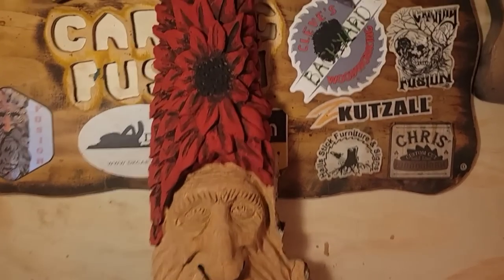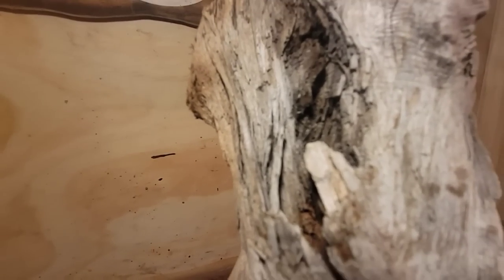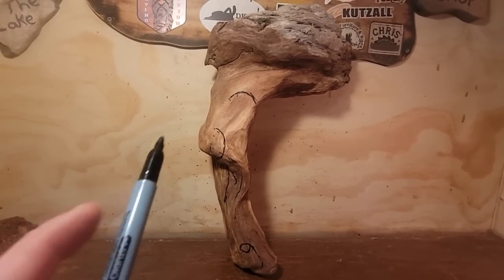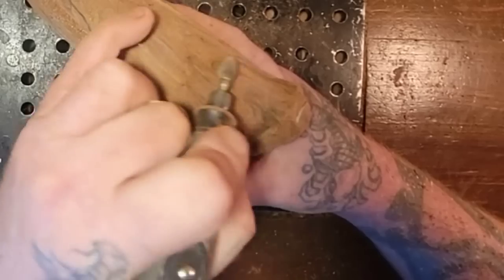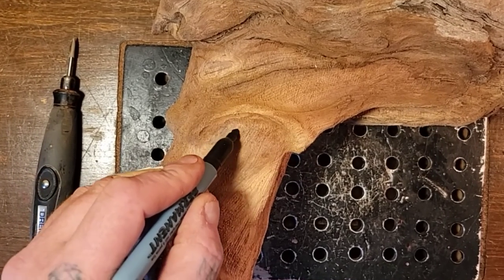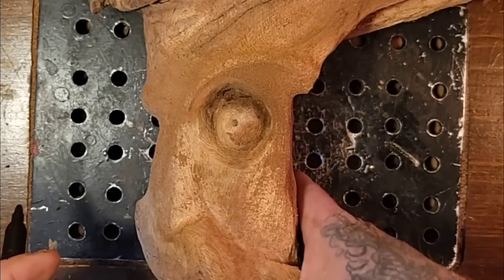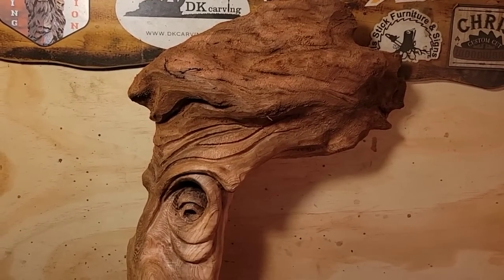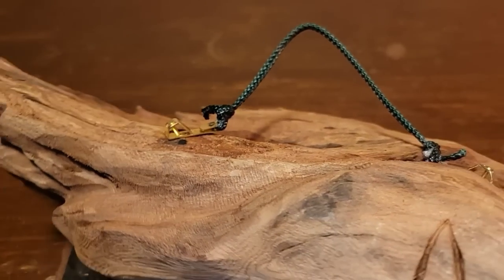How I Power Carve this old old Root wood with an imagination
I had to open my mind power carving this dirty old Old wood. Western red cedar, Driftwood.
Kutzall
carving burs I use link,